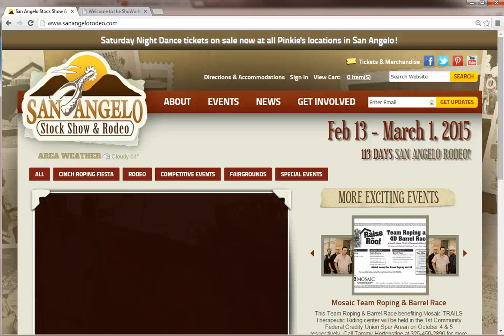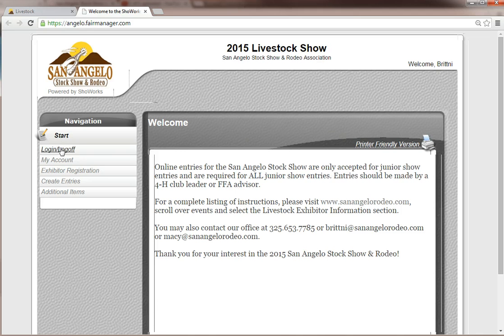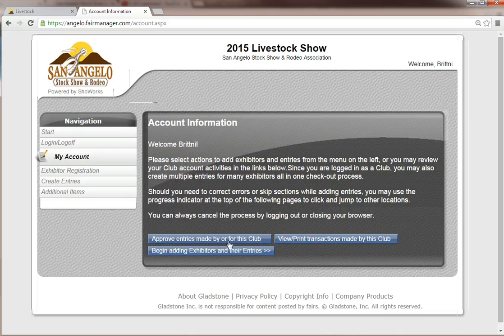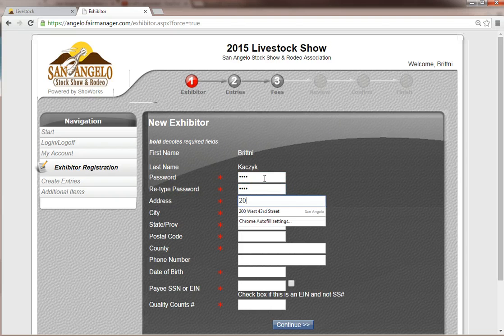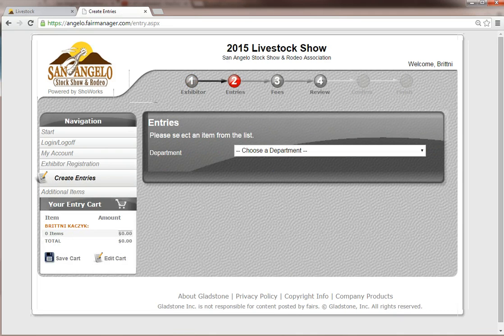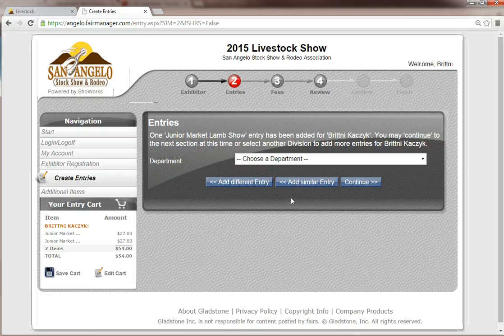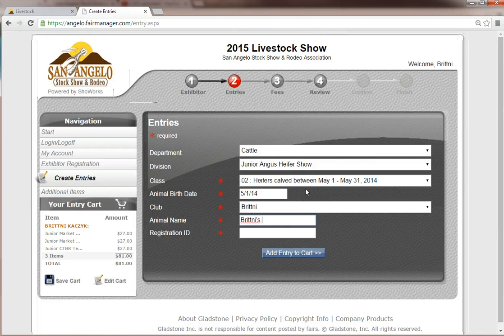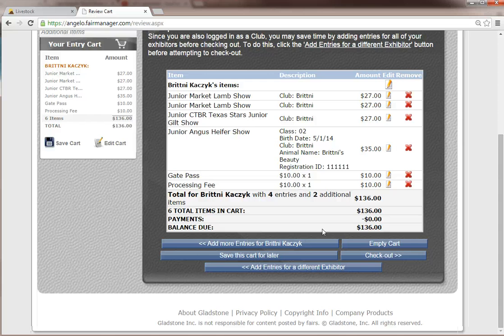Online Entries 1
Learn how to log-on and begin adding exhibitors and their entries!